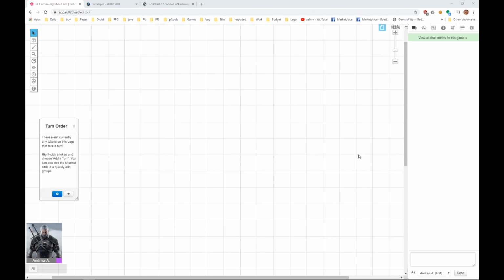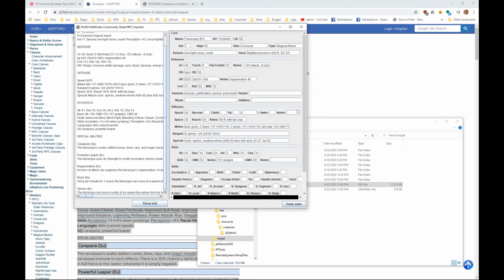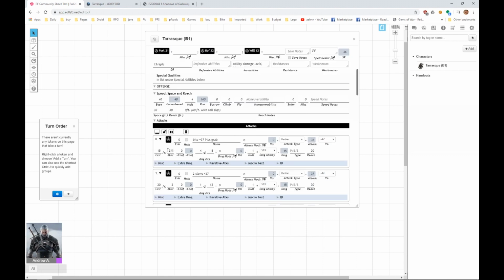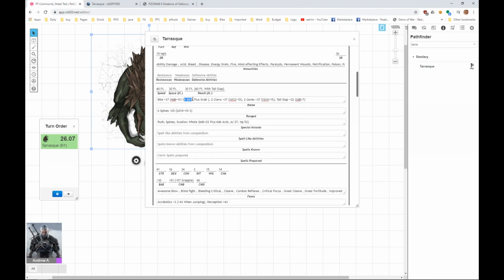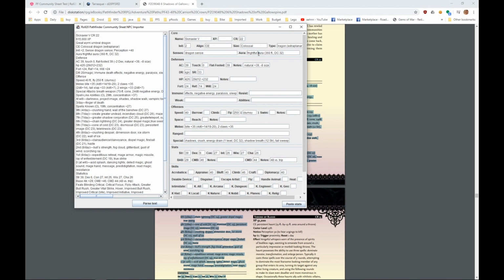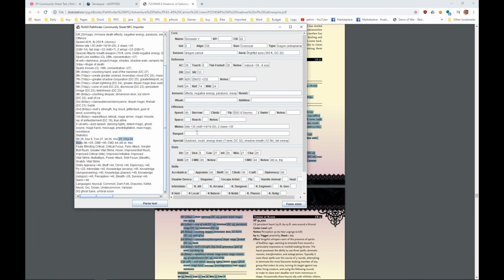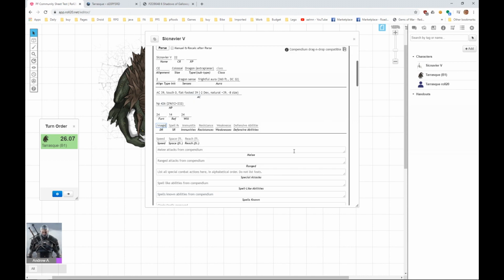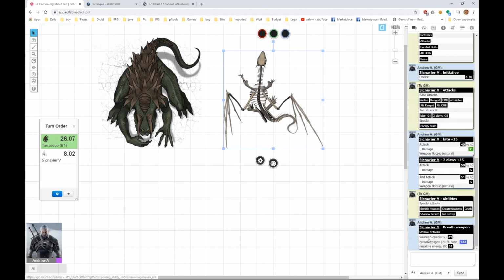Pf1eToolsAlpha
A tool i'm making for roll20.net Pathfinder Community Sheets to import NPC stats from d20pfsrd, or pdfs, or other sources.